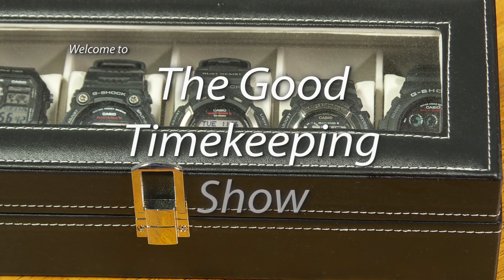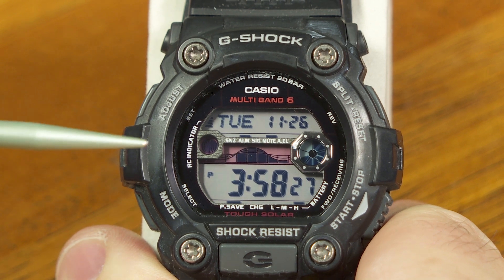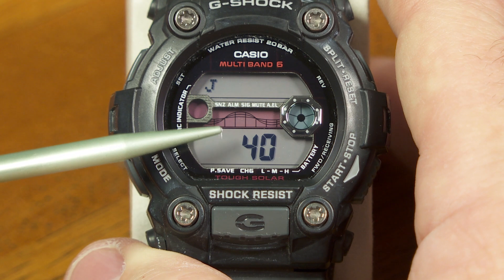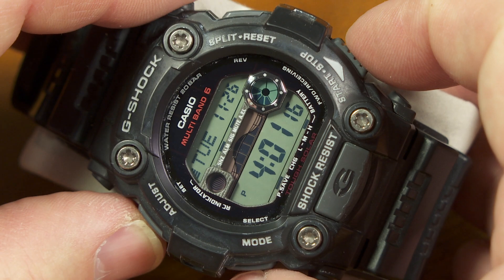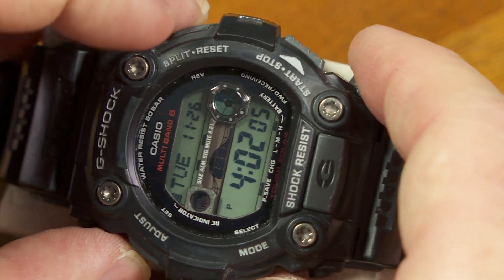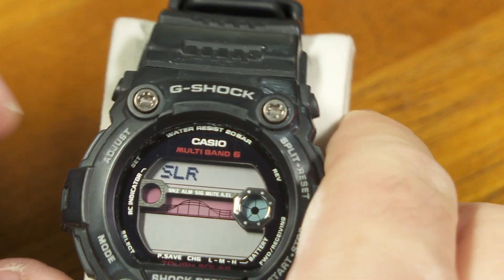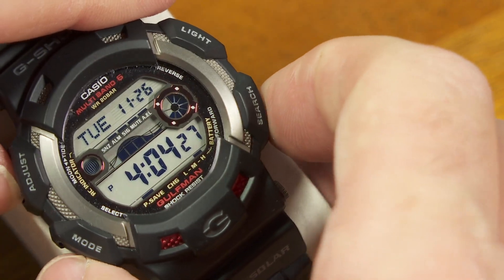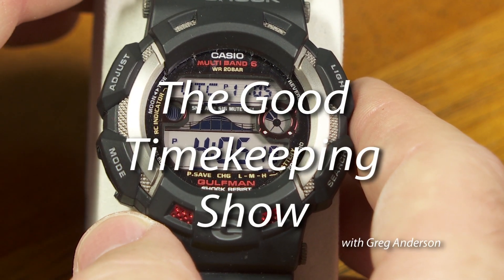Diagnostics for GW7900 and GW9110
Some people describe these as "hidden features" on their G-Shock watches. That may be accurate since there is no mention of these diagnostic functions in the official owner's manual for these watches. By pressing multiple buttons in different combinations it's possible to bring up diagnostic functions and/or information that isn't normally accessed. These same button combinations may work on most other G-Shock watches.

By accessing these diagnostic functions, the user can test that the LCD segments are all visible, that the automatic backlight "tilt switch" is working properly and that the "Tough Solar" solar cell is reacting to lighting changes the way it should. These diagnostics are not very important in everyday use but maybe, someday, they will be useful just to make sure your watch is working right.

In this video I demonstrate accessing these diagnostic functions on the G-Shock GW-7900 and the Gulfman GW9110 which use the Casio Module 3193 and Module 3217.